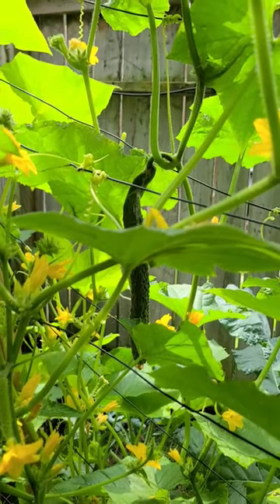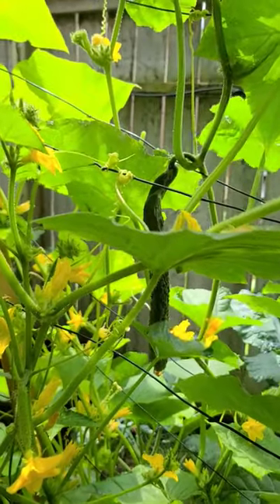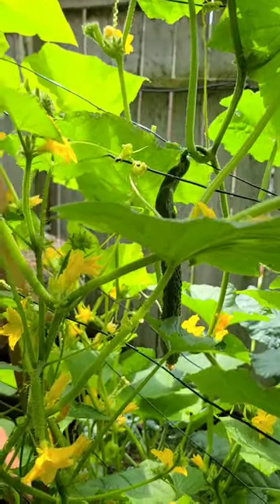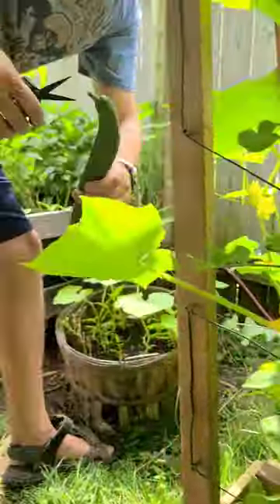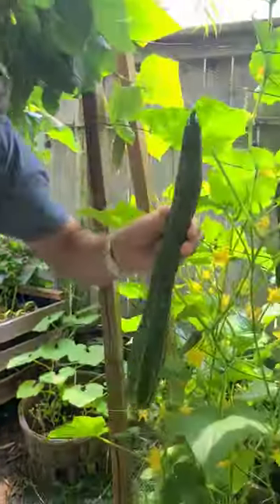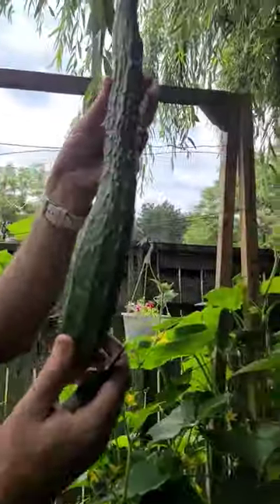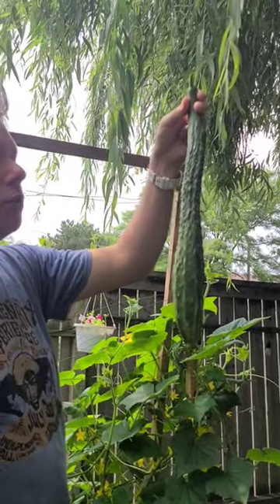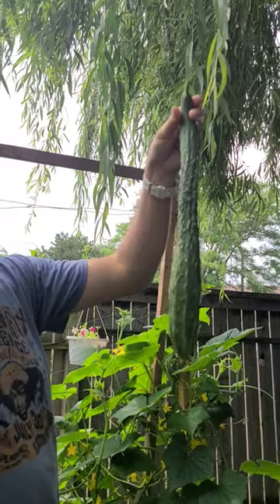Harvest SUYO LONG CUCUMBER for the first time